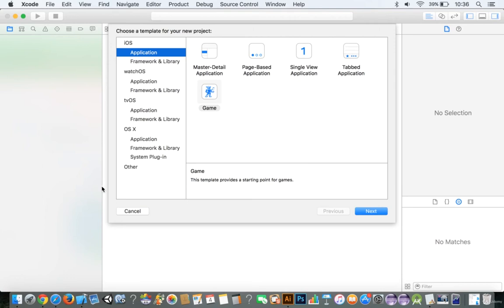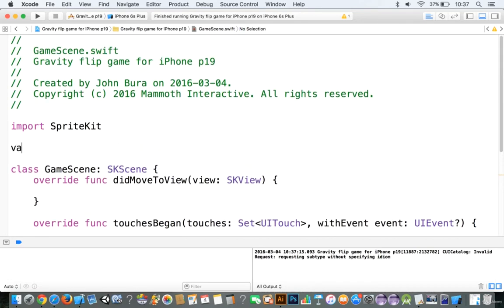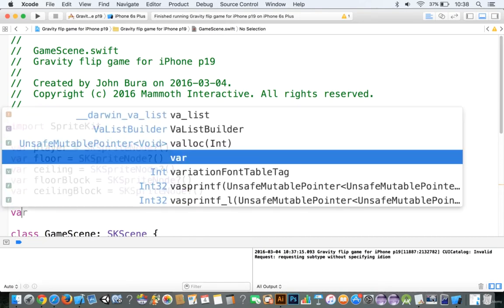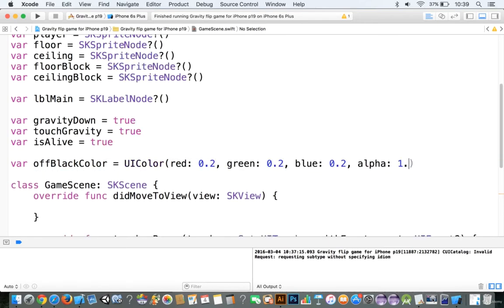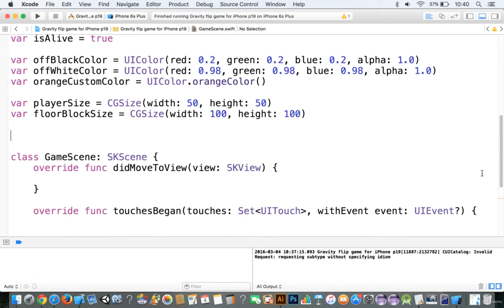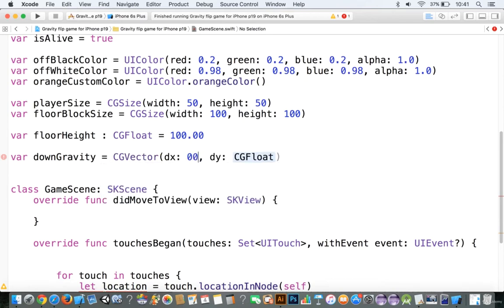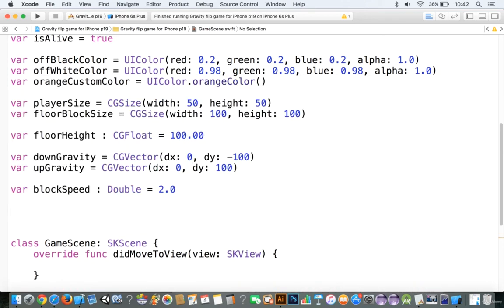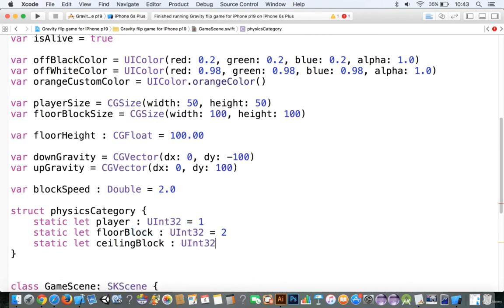Create 6 beginner iphone recreations with quick and xcode (2 Getting started)